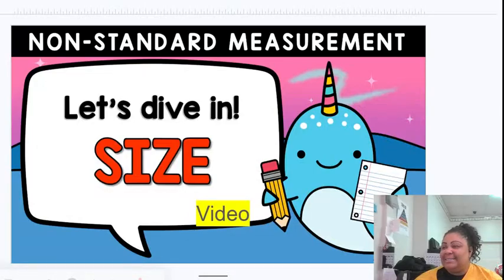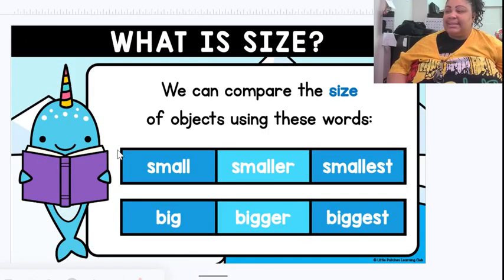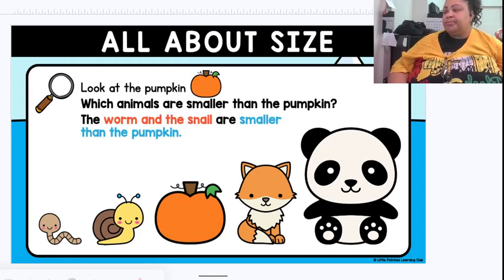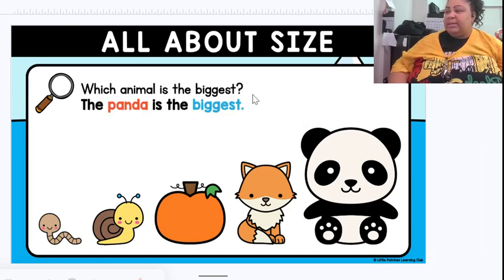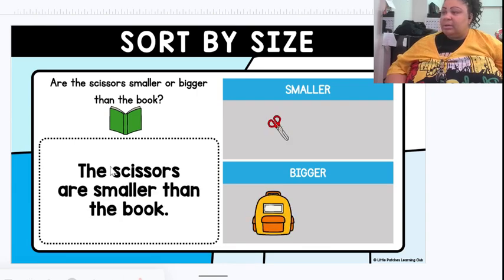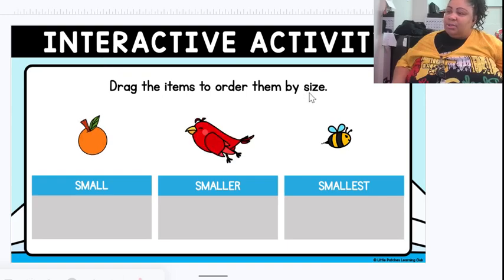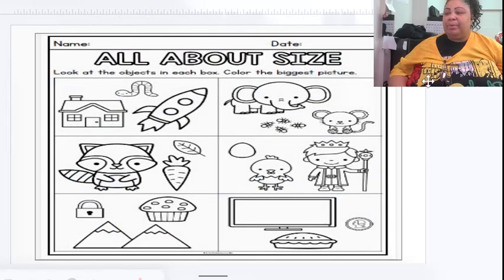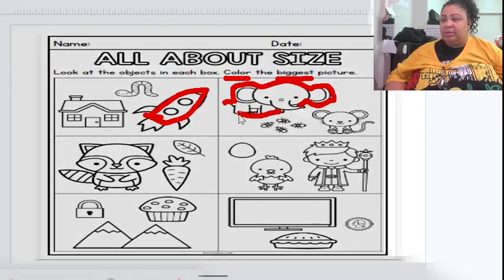Measurement-Size lesson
Craft of Love is a nonprofit for at risk youth and their families.